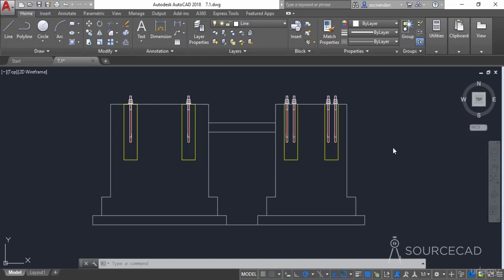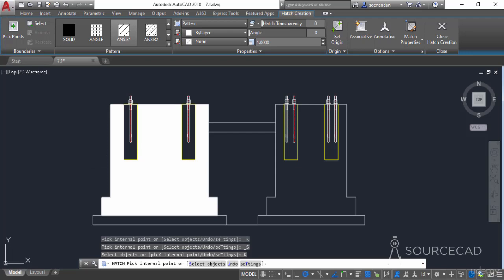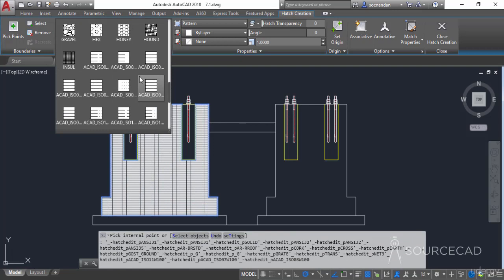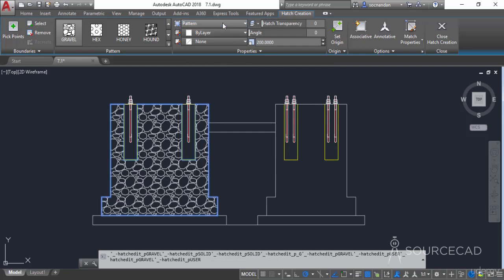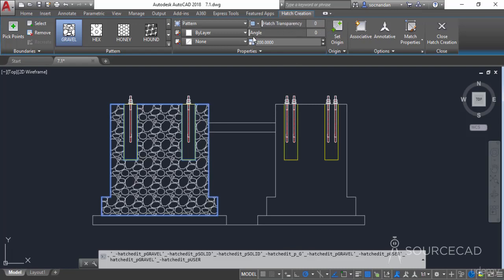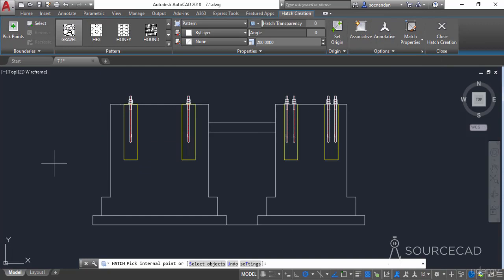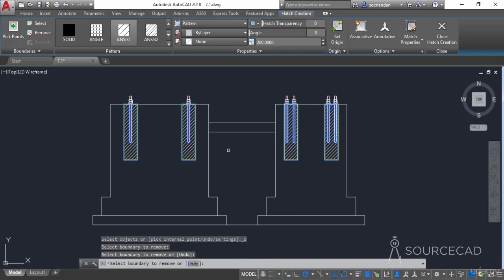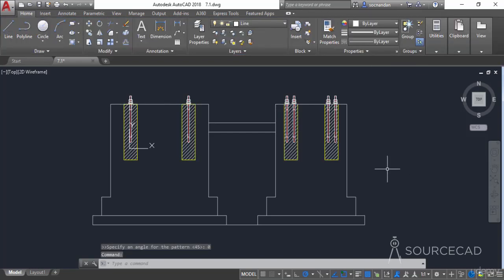058 Creating basic hatches